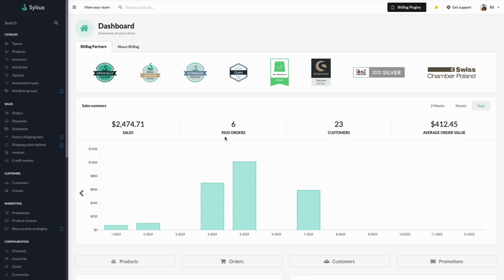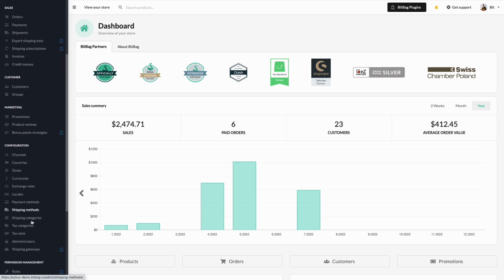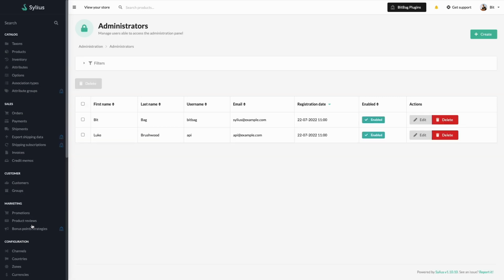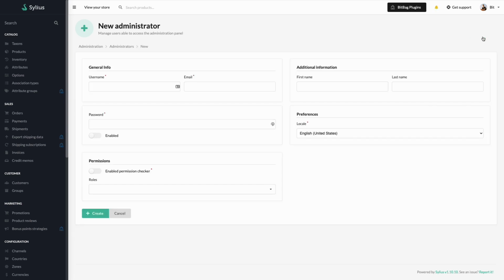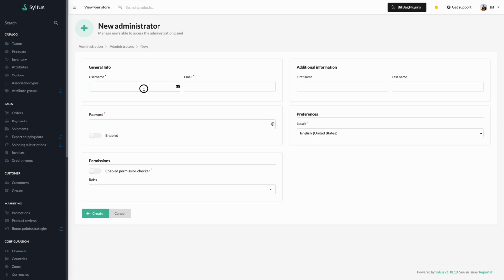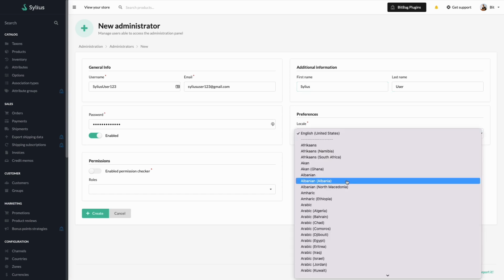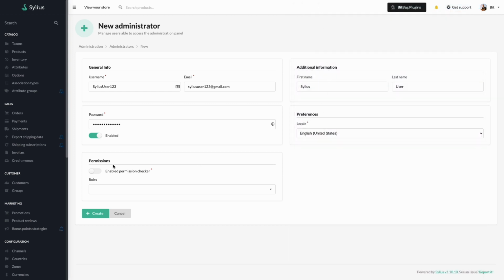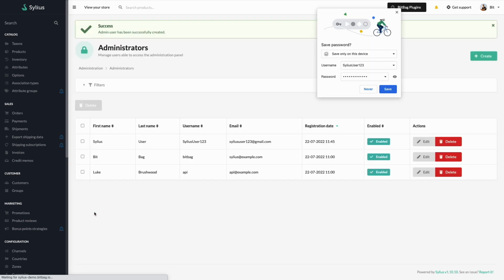#20 Sylius UI Tutorial: How to manage administrators in the Sylius platform?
In this video you will learn how to:
- create a new administrator
- how to manage administrator functionality in the Sylius platform